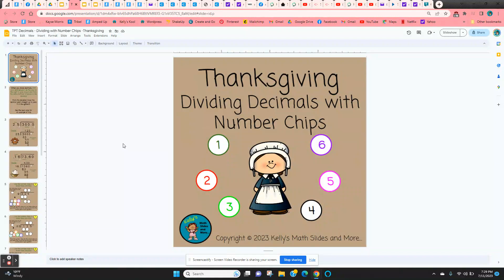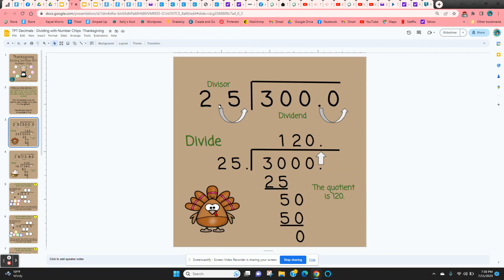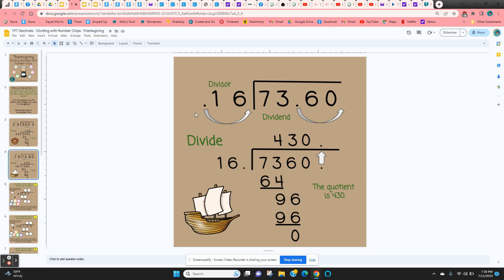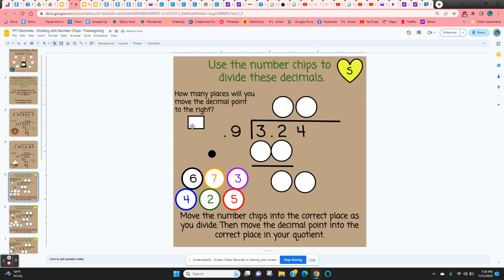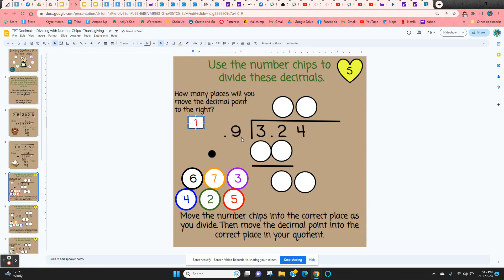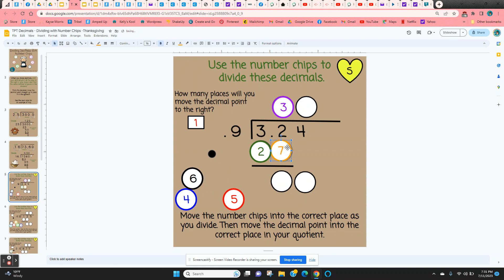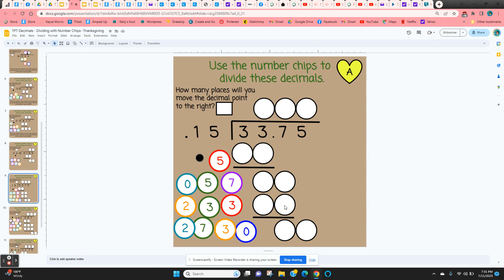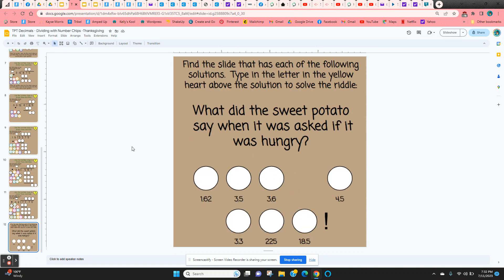Thanksgiving Dividing Decimals with Number Chips